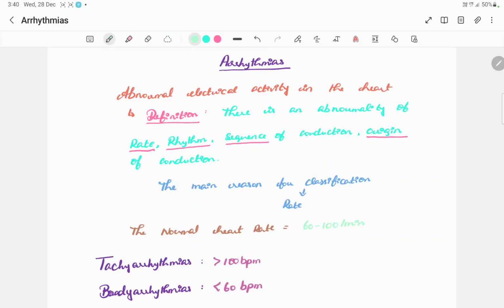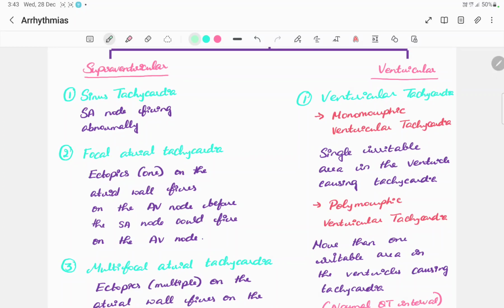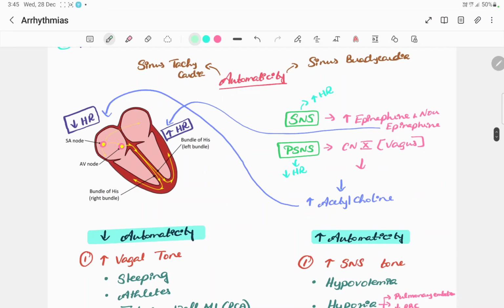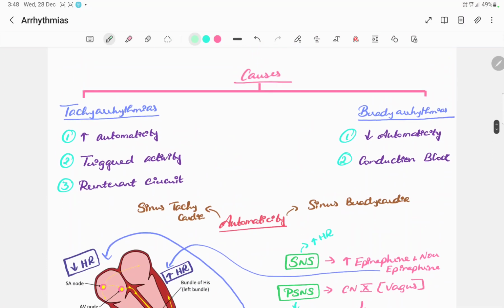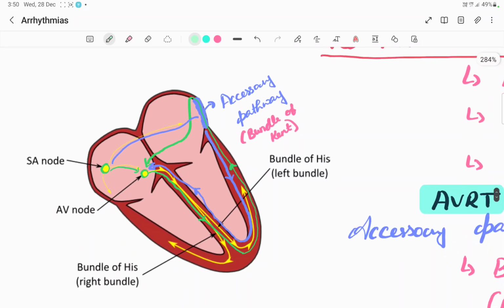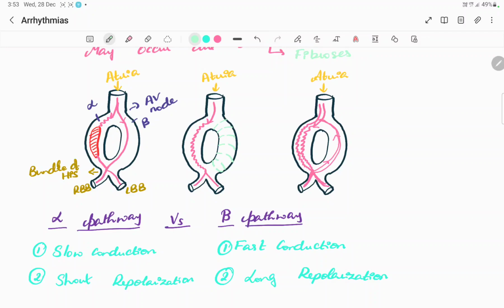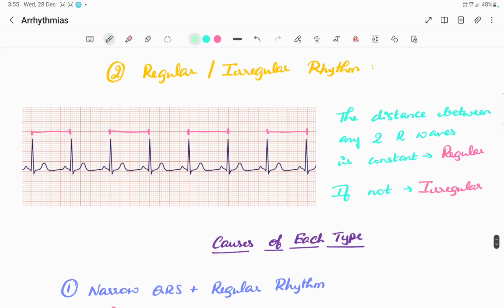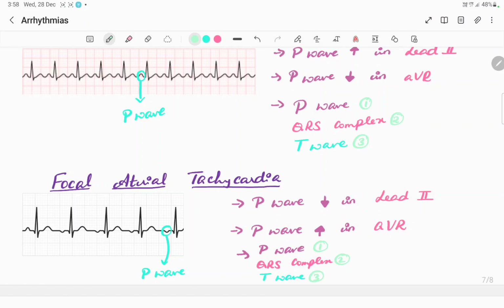ARRHYTHMIAS - PART 1